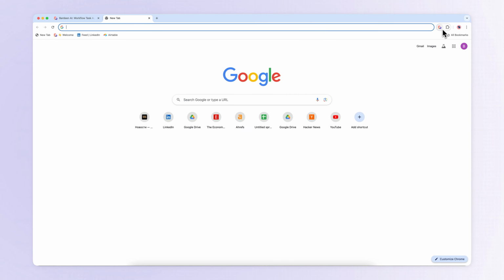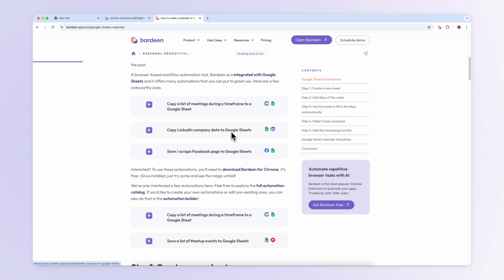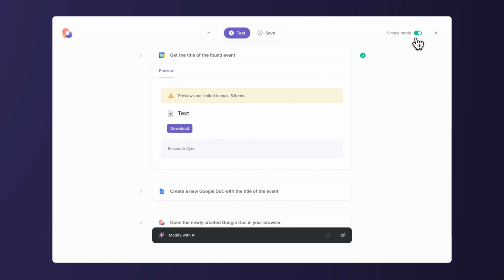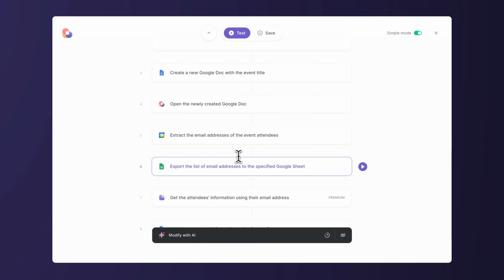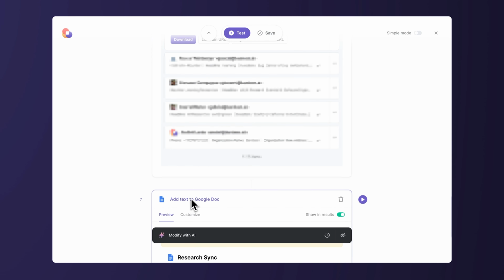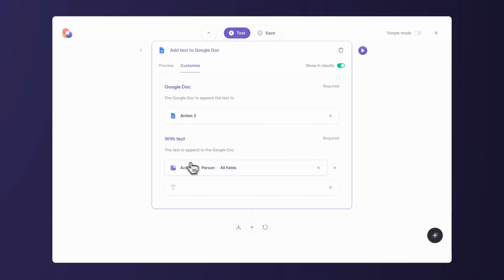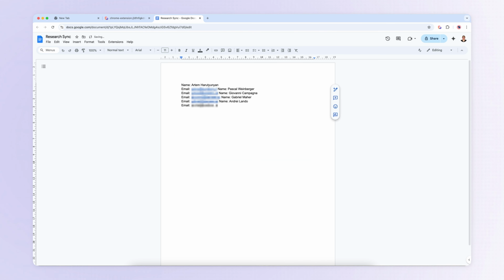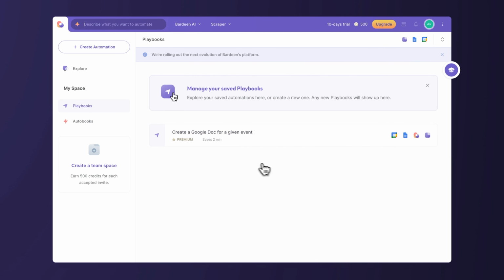Bardeen 2.0 Tutorial: Playbooks & Magic Box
In this Bardeen tutorial, you will learn how to use and adjust playbooks using Magic Box — an AI tool created to help you automate your workflow with simple text prompts.

0:00 Intro
0:41 Searching the playbooks
1:41 How the playbook works
2:21 Adjusting the playbook with Magic Box AI
4:34 Manually adjusting the playbook
6:44 Outro